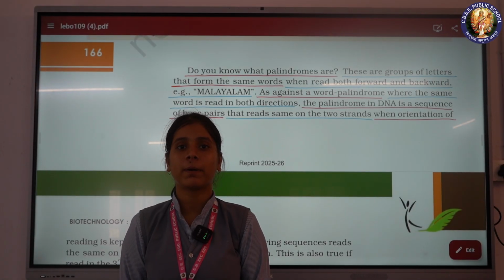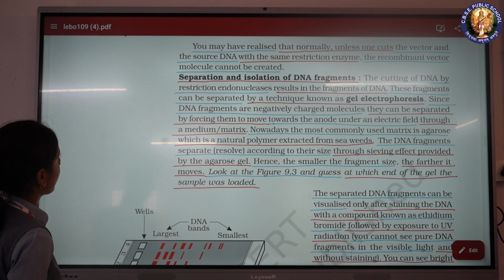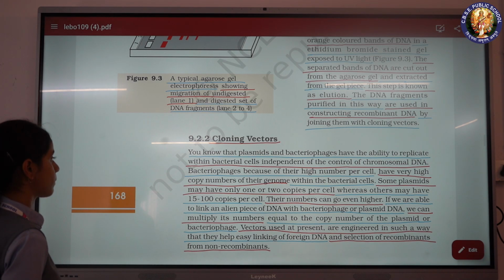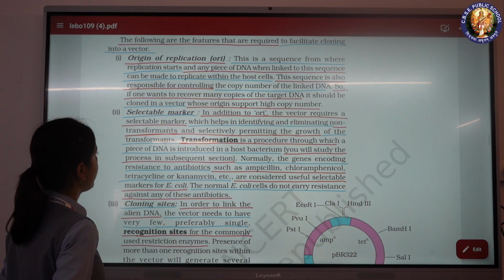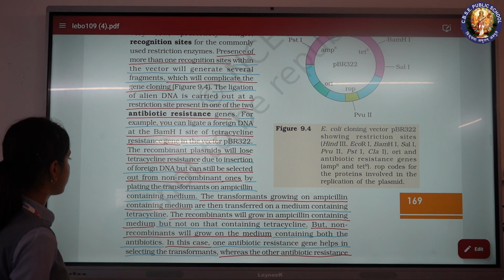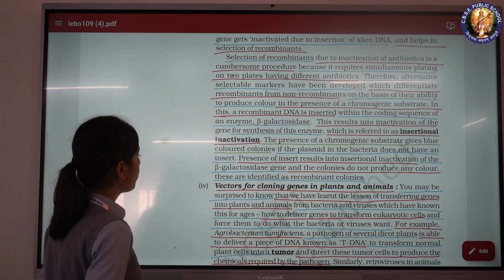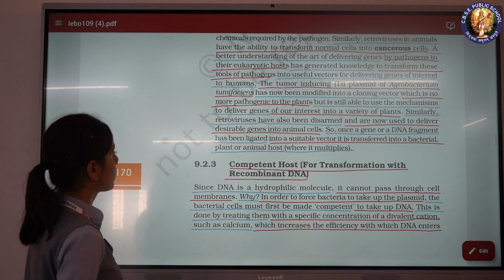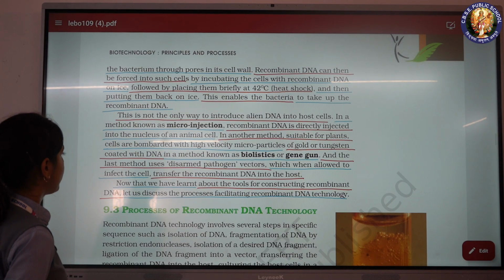Biology Class-XII || Biotechnology:Principles And Processes || Part-2 || C.B.S.E PUBLIC SCHOOL..